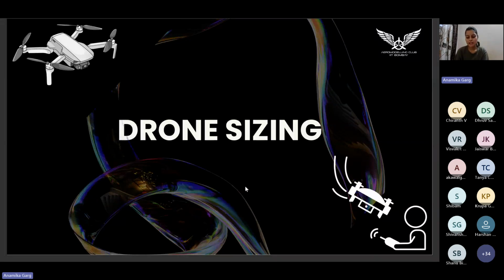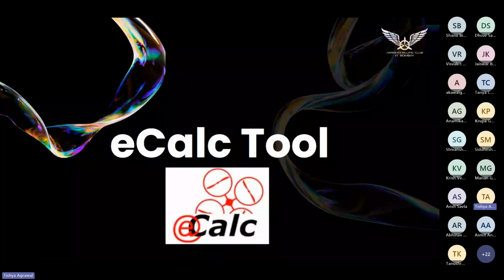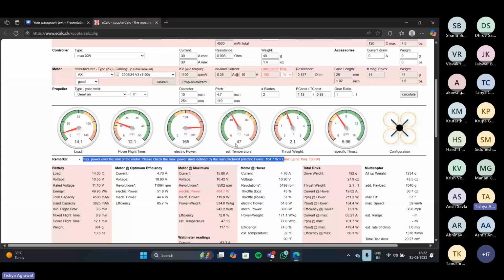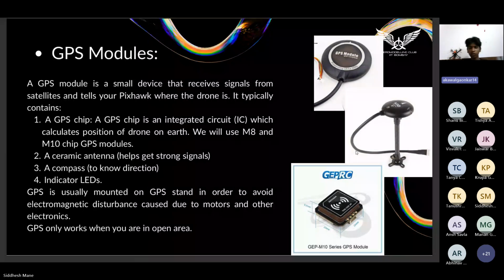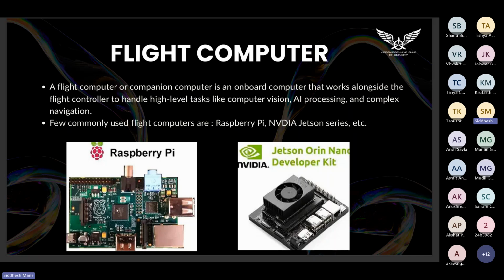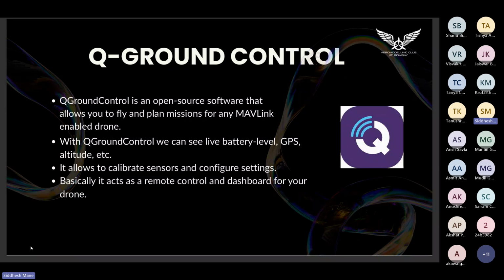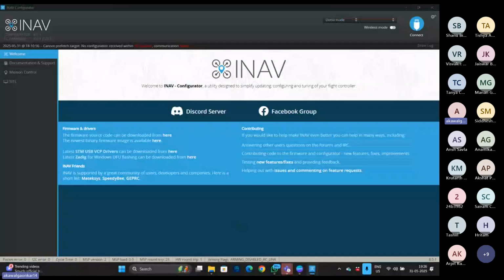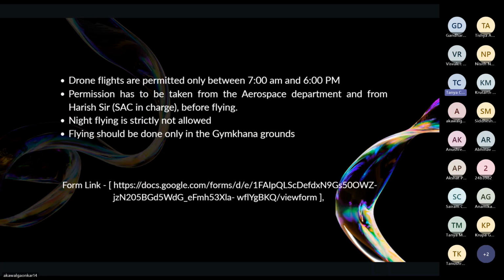DRONEXEL 2025 - Aeromodelling Club IITB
Curious about drones and how they really work? Take flight with us at Dronexel , an exciting workshop by the Aeromodelling Club designed to get you started  in the world of aerial robotics! 🛩

In this interactive session, we’ll explore everything from the fundamentals of drone sizing to advanced tools and concepts like eCalc, INAV, Pixhawk flight controllers, and autonomous navigation.